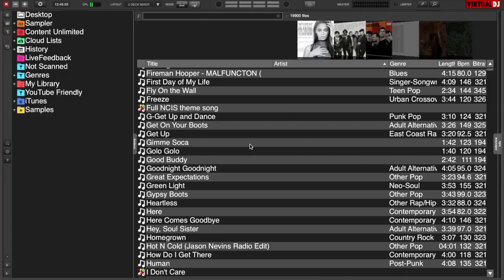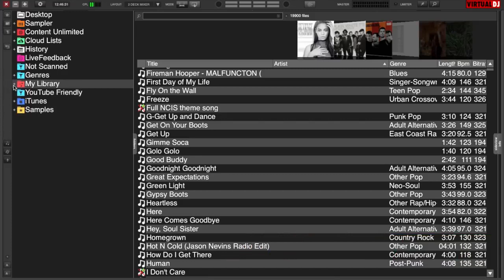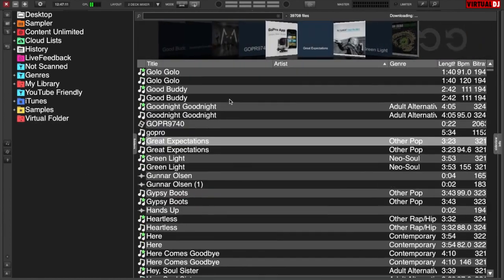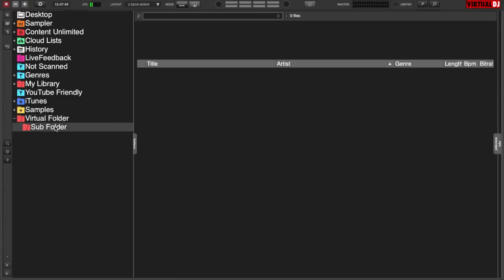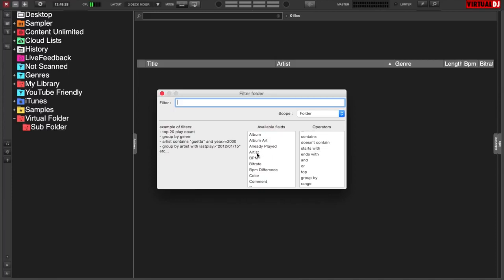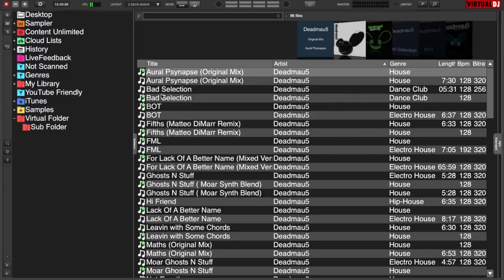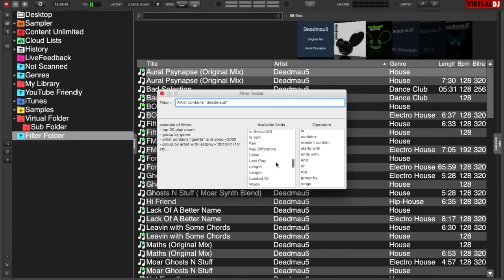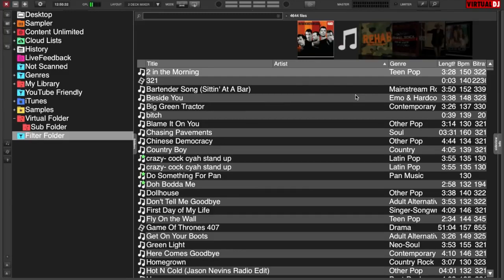Filter Folders & Virtual Folders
Using smart folder and practical use